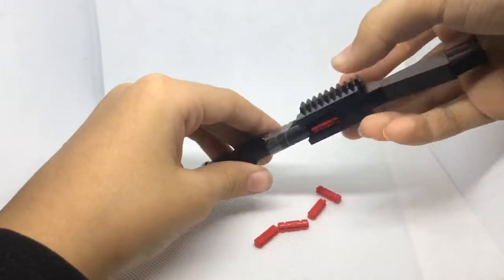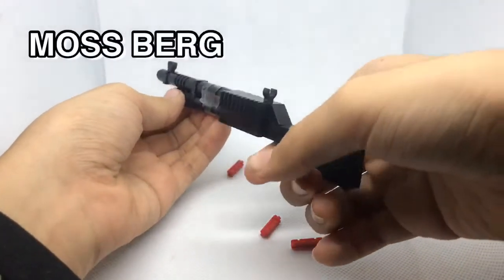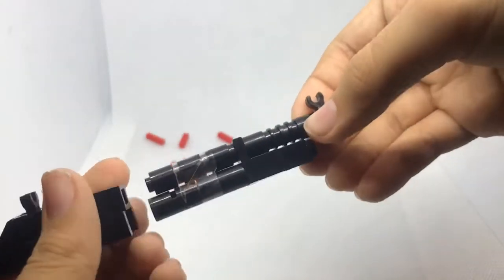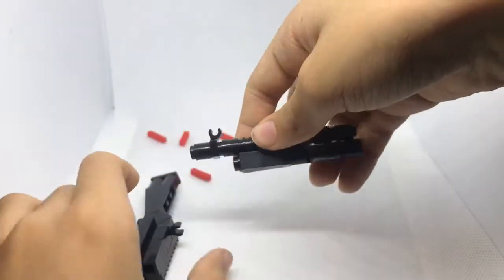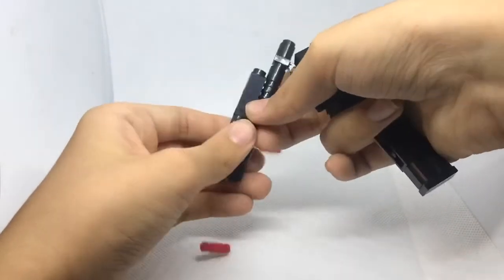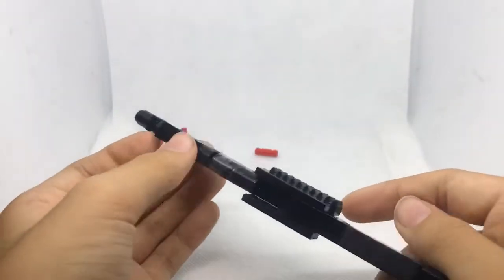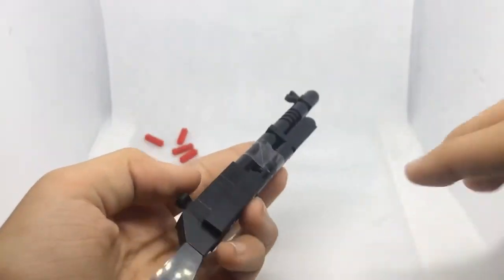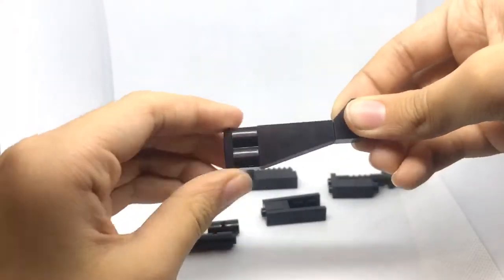Mini lego Mossberg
E
E
E
E
E
E
E
E
E
E
E
E
E
E
E
E
E
E
E
E
E
E

E
E
E
E
E

E

E
E
E
E